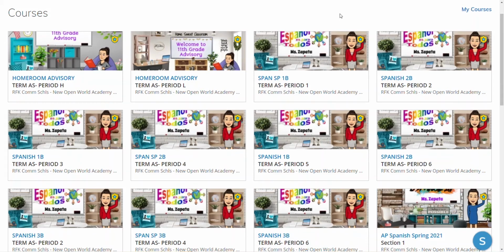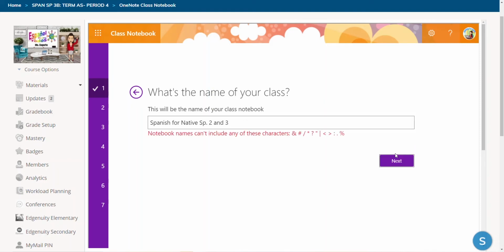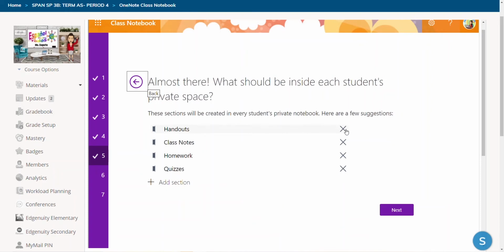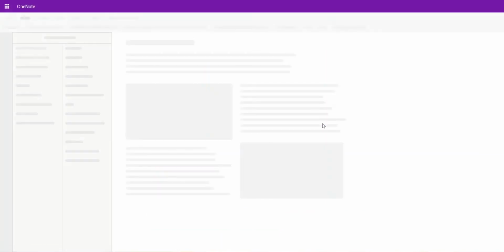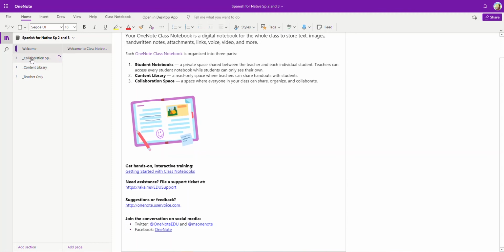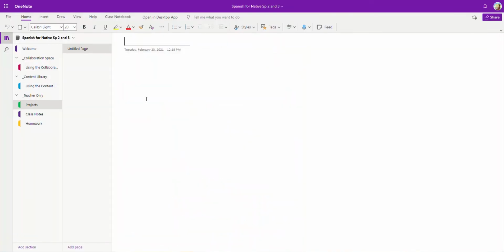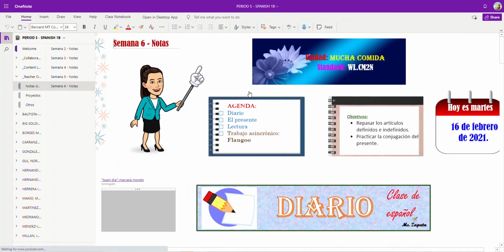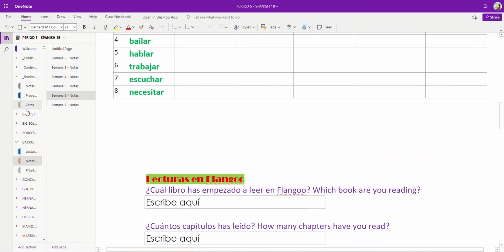OneNote Set Up for Teachers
This tutorial will help teachers set up their OneNote Class Notebooks.